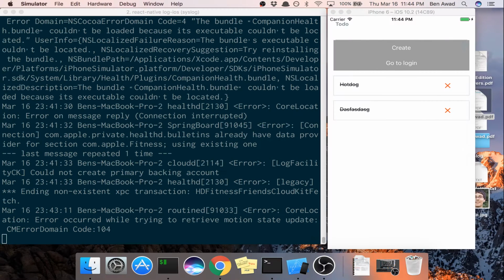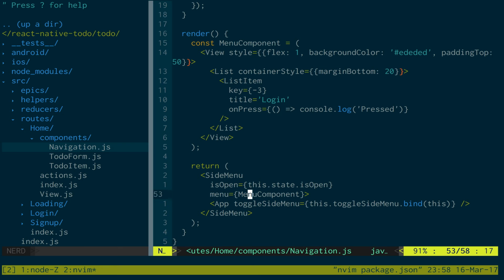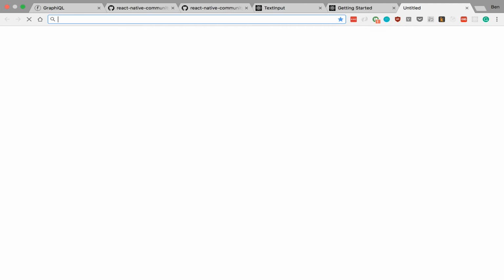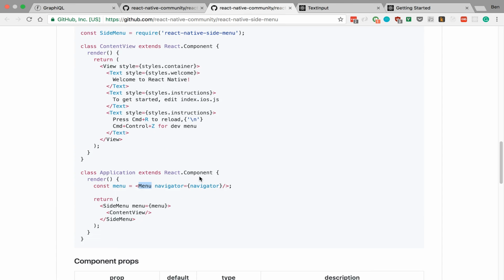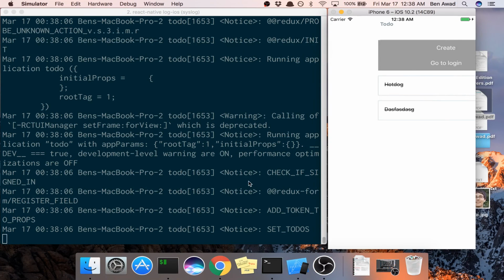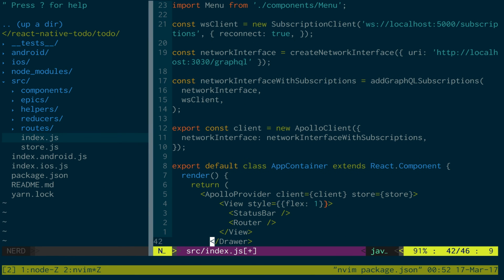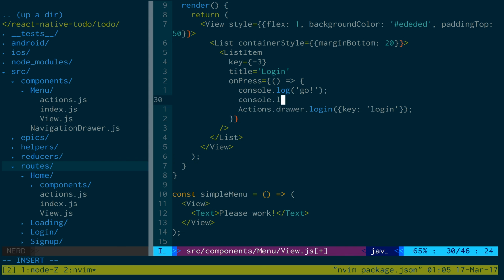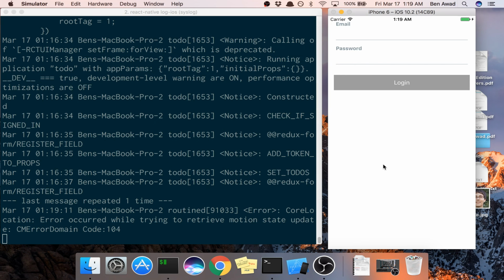React Native To Do List App - part 5